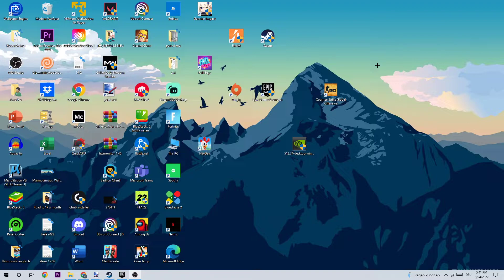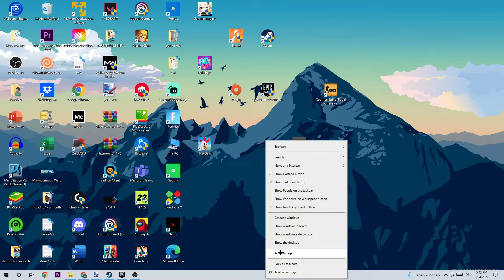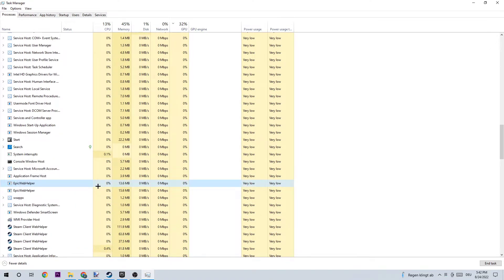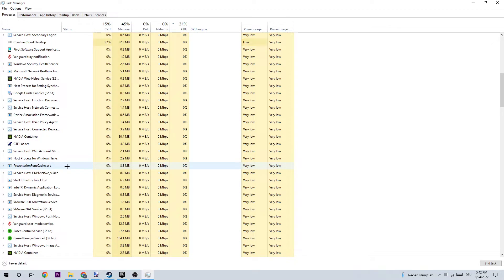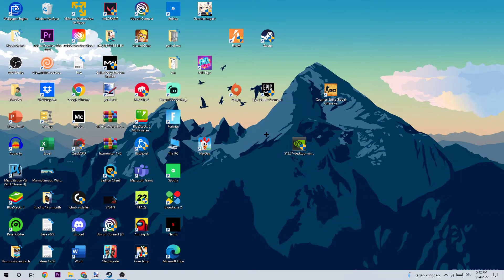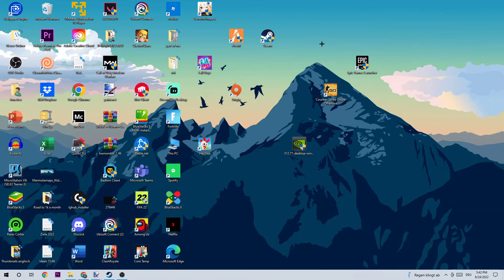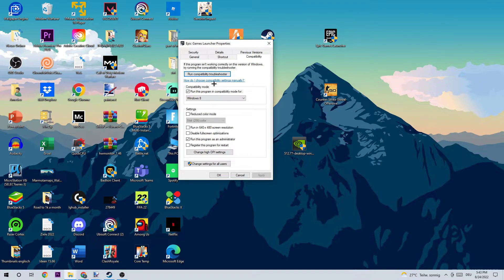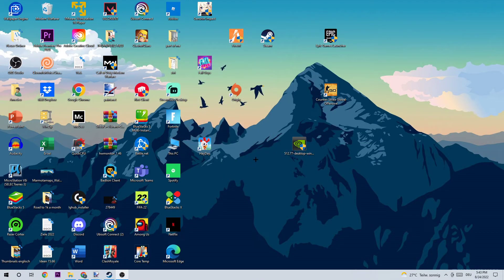RumbleVerse - Fix Not Launching - TUTORIAL | 2022